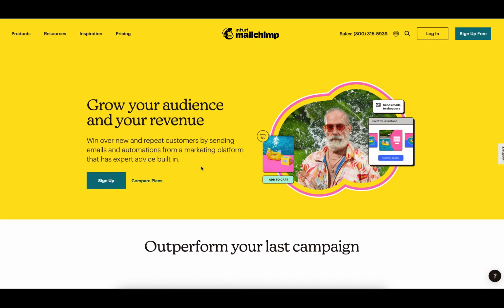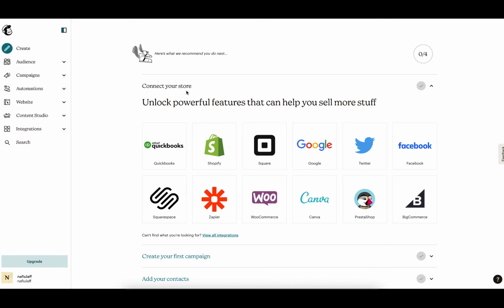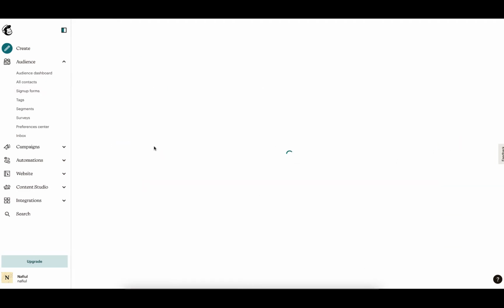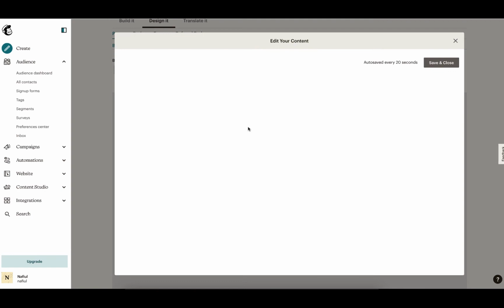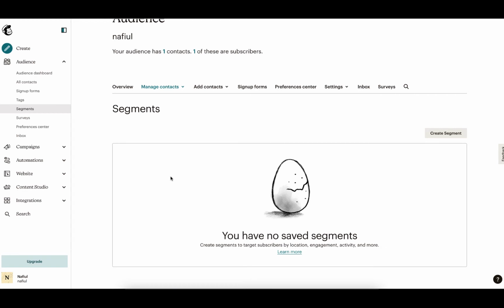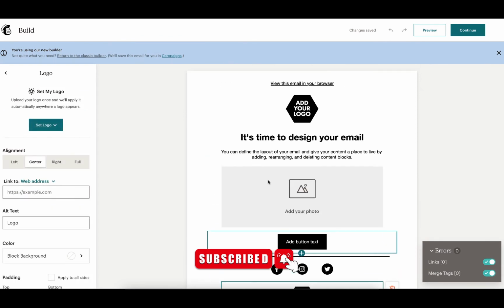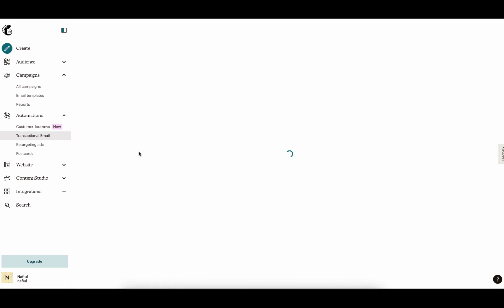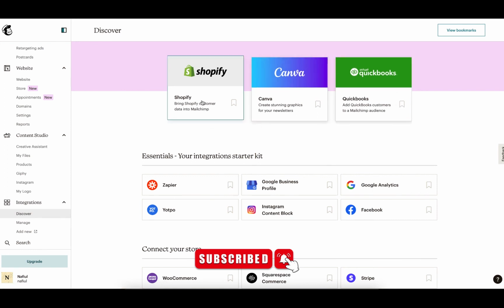MailChimp Review | Mailchimp Step by Step tutorial how to use Mailchimp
Mailchimp is one of the most popular Email Marketing software. In this video, I am going to discuss Mailchimp, and I am going to show you step by step tutorial on how you can use Mailchimp.